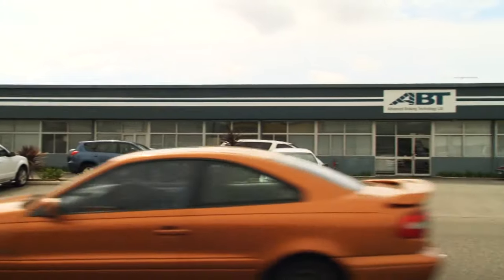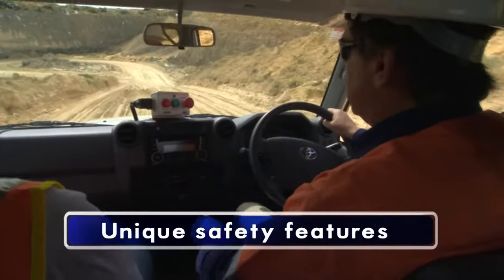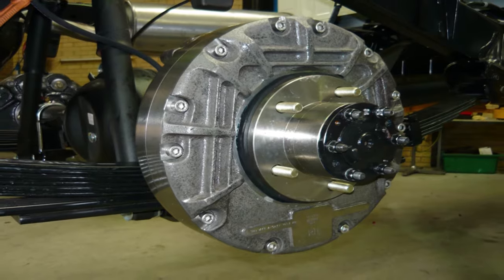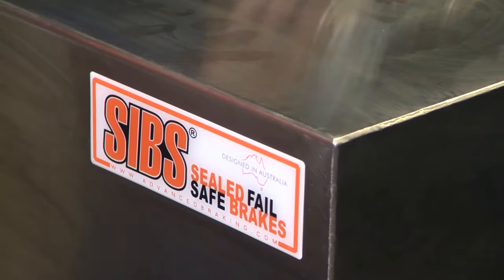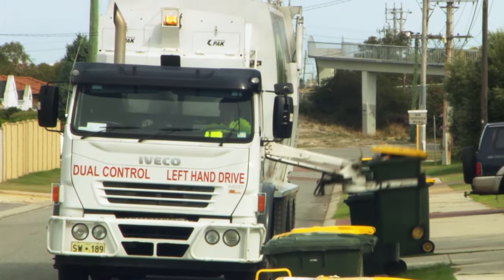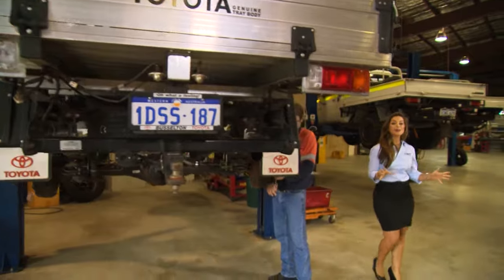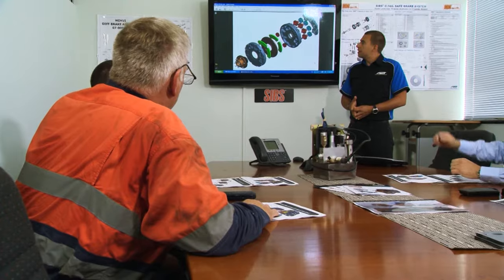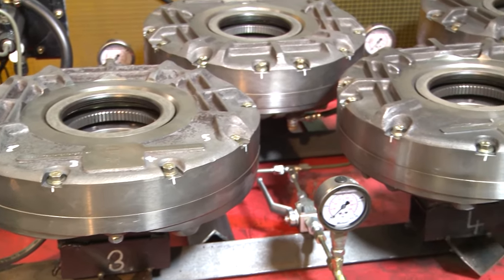Advanced Braking Technology: SIBS Sealed Wet Brake Systems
Advanced Braking Technology Ltd manufactures the "safer vehicle braking system", the multi-award winning SIBS® (Sealed Integrated Braking System). SIBS® failsafe brakes are widely used in light commercial vehicles for the mining industry, operating in some of the harshest conditions in the world.

The SIBS® system is a single rotor, enclosed, wet braking system which reduces brake operating temperatures, reduces wear and totally eliminates the generation of fine dust particle emissions. Environmentally friendly SIBS® brakes provide unparalleled safety, increased productivity and are highly adaptable.

ABT has worldwide patents for SIBS® and is continuing to develop its application of the technology with the current focus being the heavy commercial vehicle market (buses and waste disposal trucks).